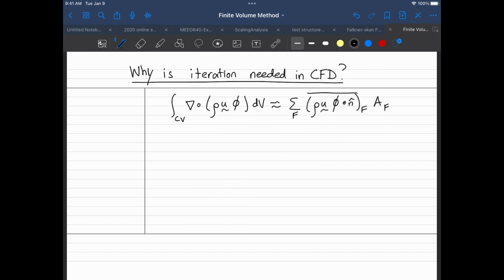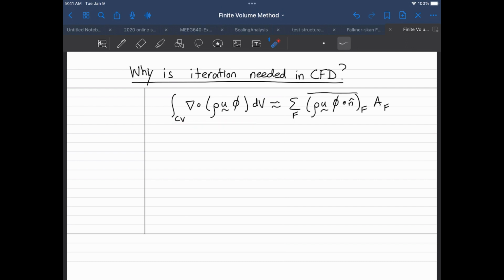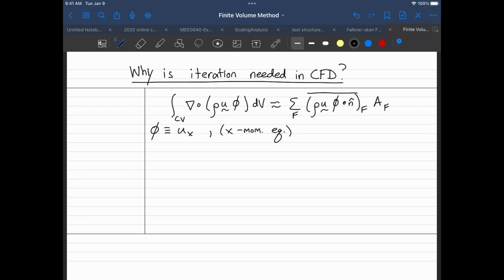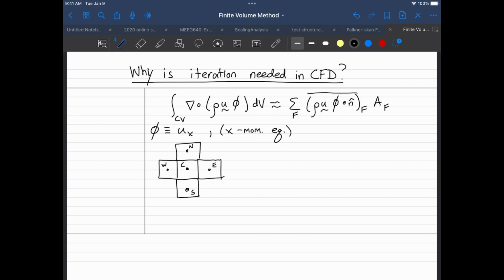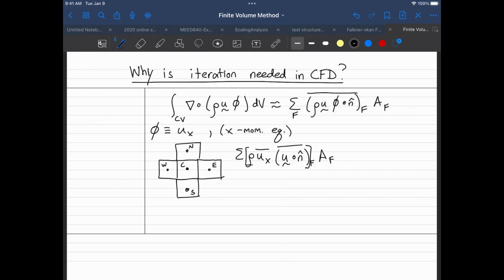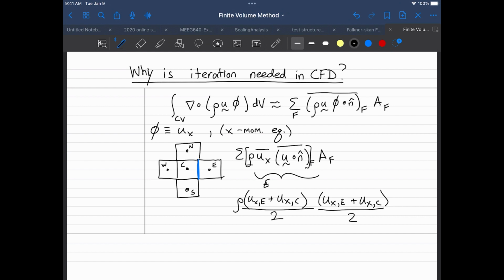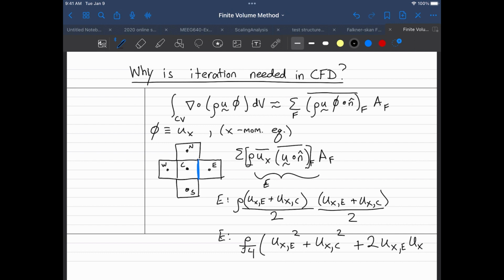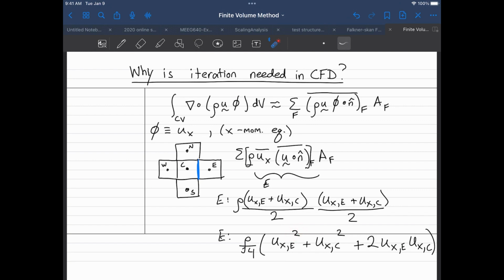Intro to FVM 9: Non-linearity and Iteration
The convective term in the "Standard Form" is non-linear and that leads to non-linear algebraic systems of equations once the FV method of discretizing equations is used.  Nonlinear algebraic equations require iterative solves (think Newtons Method).